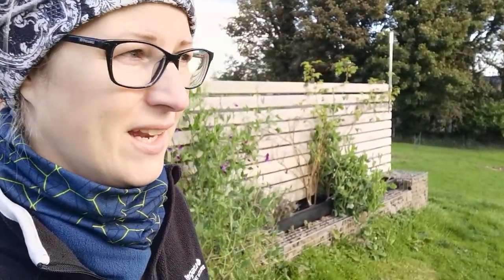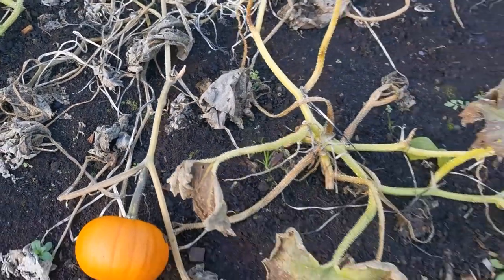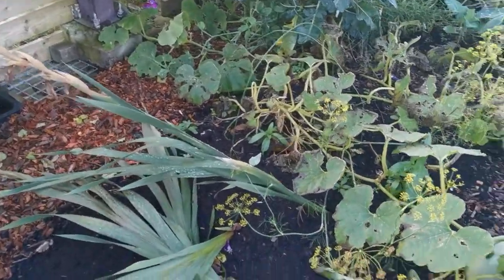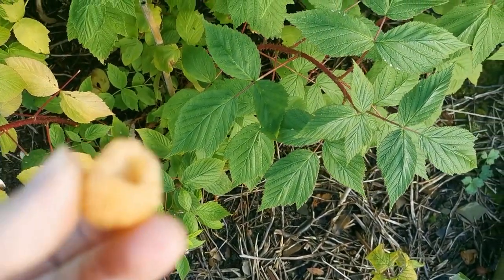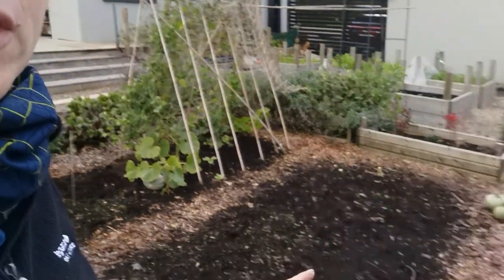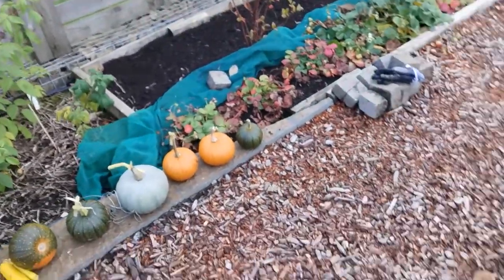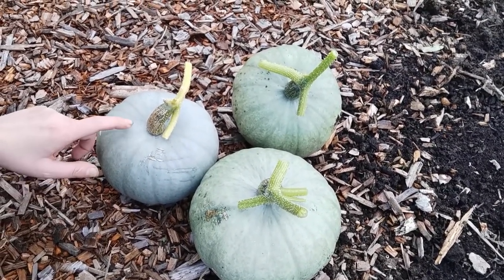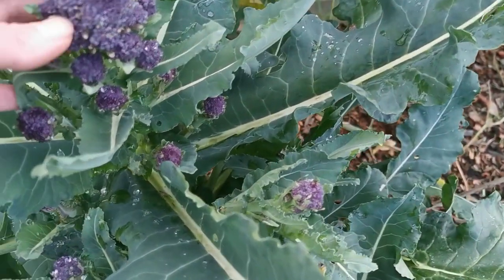My Best Small Garden Pumpkin and Winter Squash Harvest yet!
Hi again!
Finally used the opportunity to get out to the garden and harvested all my Pumpkins and Winter Squashes(bar one) and am absolutely delighted with the result - over 20Kg (44.5lb) off only 5m2 of land, considering how late the start of the summer this year was!
What I grew - Crown Prince, Uchiki Kuri (or red Kuri) and Baby Bear. Cleaning up one full bed was also satisfying, getting ready for the dark winter months. I will not have the heart to use any of these fully organic produce for the Halloween decorations but am so looking forward to tasting!

Thanks a million for watching xxx